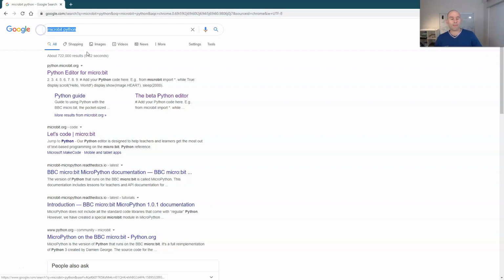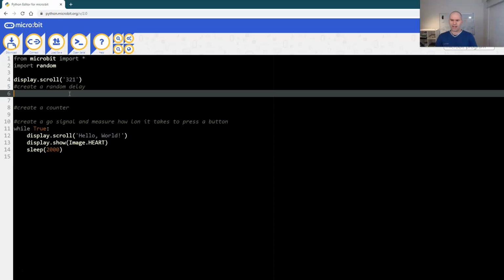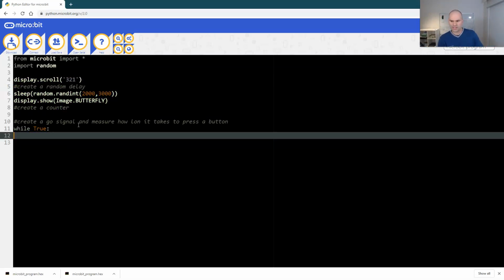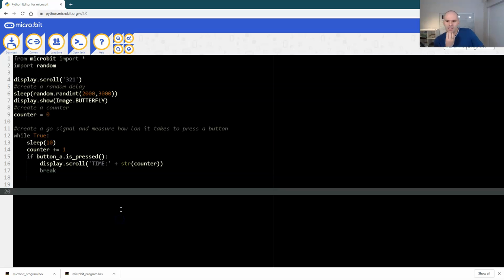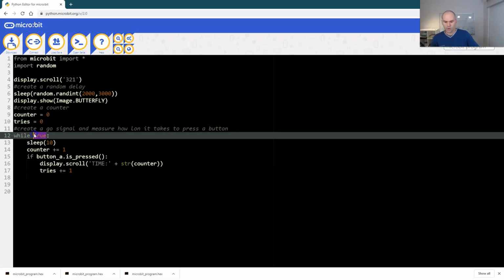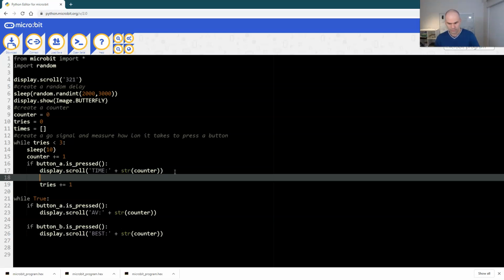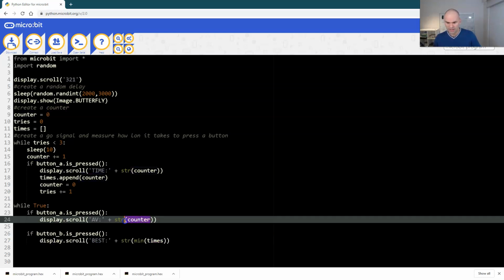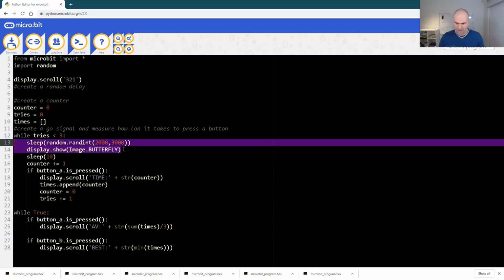Microbit Python Reaction Time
In this tutorial you will learn how to program your micro:bit to measure human reaction time. It will display the time in one hundreths of a second.

The extension part of the tutorial allows you to measure 3 times and then print out the average time and the best time

In our classes students will experience the following:
This is the future of microcontrollers in education here is our playlist of 7 micro:bit + Python videos. Featuring programs that do brain training, reaction time and games involving balance dots, button mashers and space invaders style brick dodging.